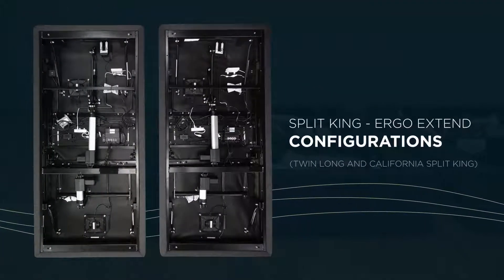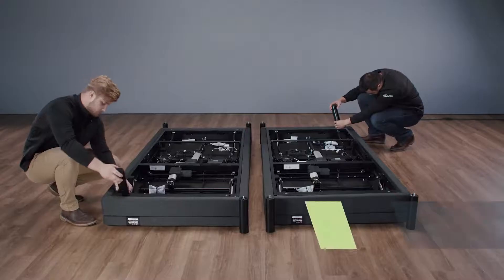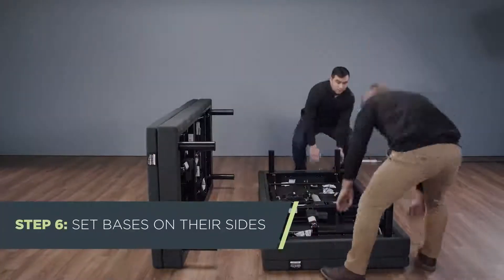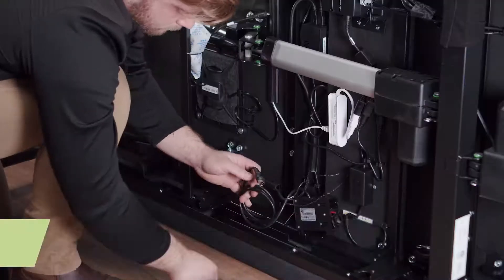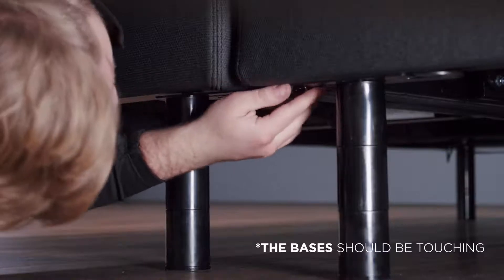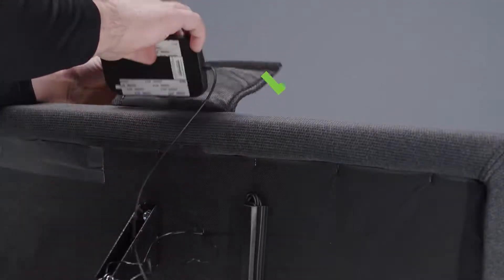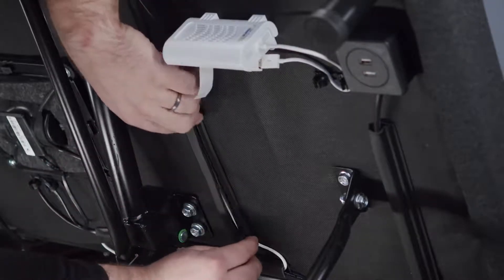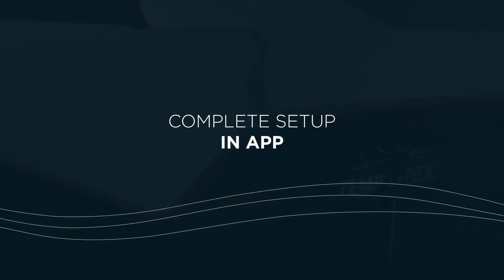Tempur Pedic TEMPUR Ergo Extend Smart Bed Base | Split California King Review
Tempur-Pedic TEMPUR-Ergo Extend Smart Base, Split California King

AUTOMATIC SNORE RESPONSE: automatically senses snoring and raises your head to a position that may reduce snoring

PERSONALIZED SLEEP INSIGHTS: provides all-night insights and customized sleep coaching tips in an easy-to-use app

SMART HOME CAPABILITIES: seamlessly connects to your smart home device for control with simple voice commands

MOBILE APP: links to your base and manages your sleep data — available in the iTunes Store and Google Play Store

THE ADJUSTABLE BASE ADVANTAGE: perfect for spending extra time reading, working, or watching TV in bed. Comes with wireless remote, PerfectSeat and 4-zone massage

Product description
Size:Split California King  |  Style:Ergo Extend Smart Base

Take your sleep to the next level with the innovative sleep solution that not only monitors and analyzes your personalized sleep data, but also automatically detects and responds to snoring. The TEMPUR-Ergo Smart Base, paired with its free and easy-to-use app, provides custom breath and heart rate sensing, nightly analytics, and personalized sleep coaching to help you sleep smarter. The technology is fully integrated into the power base, so there’s nothing to wear and set up is easy. It’s simple! Just have the mattress and power base delivered and paired with the downloaded companion app. Bed raises once approximately 12 degrees in response to snoring. This may reduce snoring in otherwise healthy individuals who snore due to body positioning.